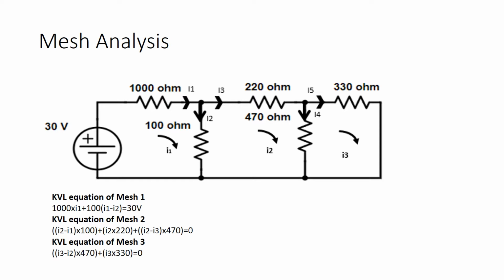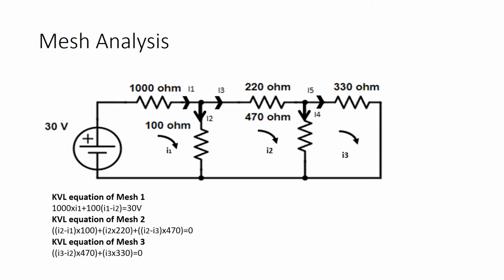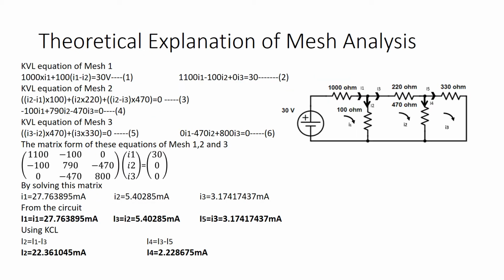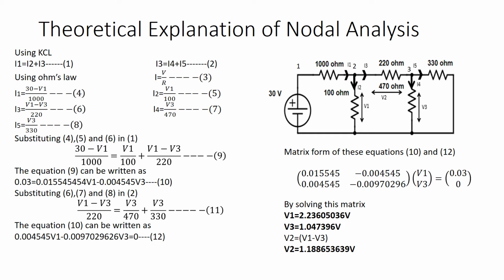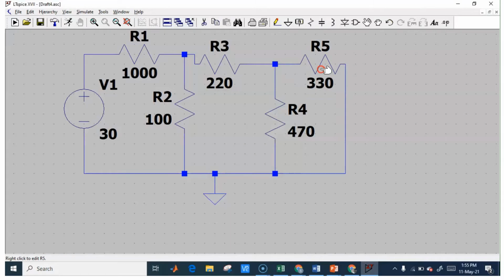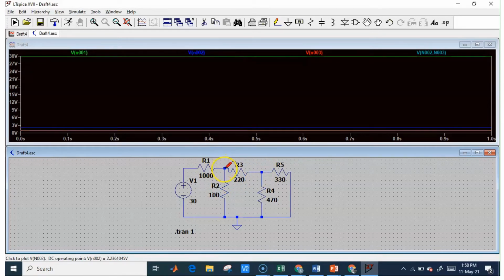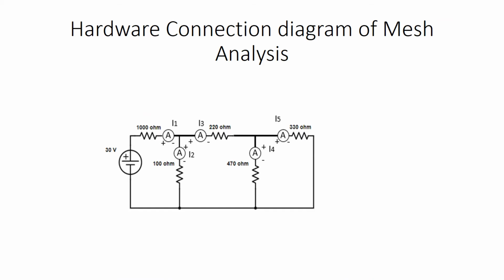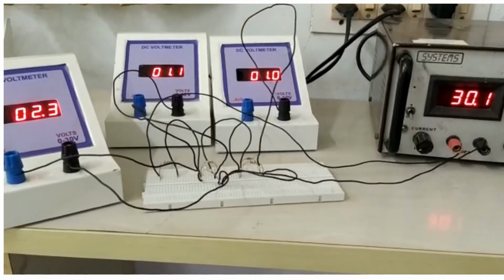Digital simulation and hardware verification of Mesh and Nodal Analysis for DC circuits..